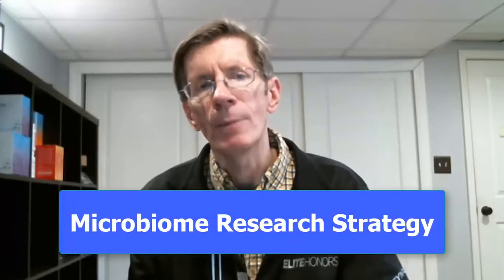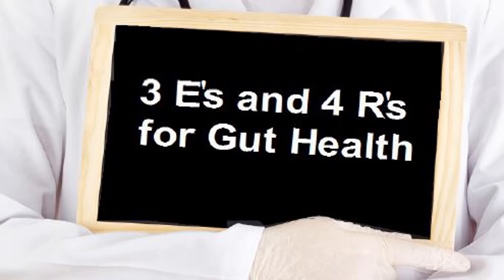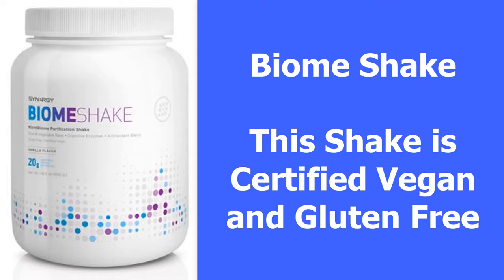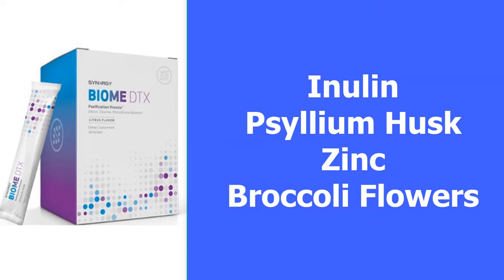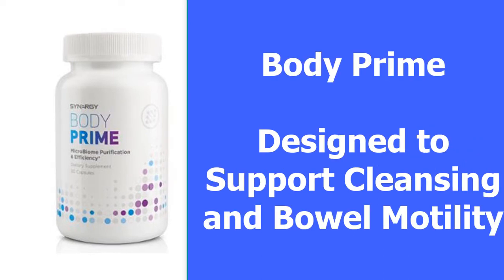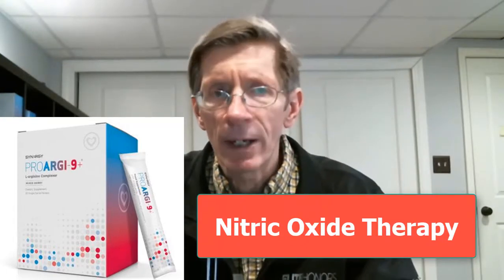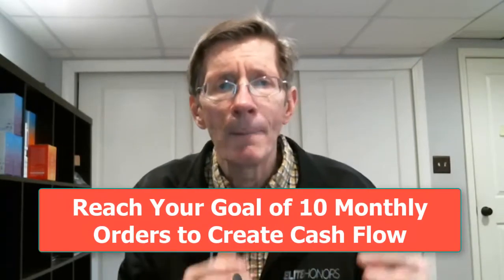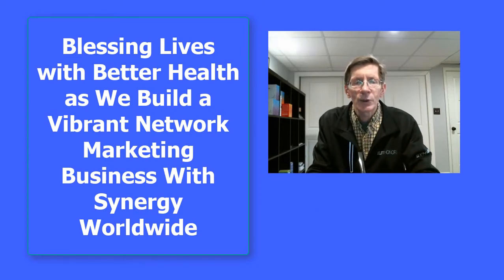Our Synergy Family 10 10 Club Microbiome Research Unique Selling Properties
Hi my name is Dan Hammer and I want to congratulate you on choosing the marketing strategy for the microbiome and resetting your gut health.

 Now before you begin to learn how to capture that market you need to learn the unique selling properties for The Purify Kit and its component Biome products.

Here's a short and concise statement and then we'll expand on it.

We've chosen the Microbiome Purify Kit from Synergy Worldwide as our product of choice because it's a patented program, backed by clinical studies, and designed to effectively begin the process of resetting your gut microbiome in 7 days.

It incorporates key ingredients that are needed to rapidly improve your gut flora.

And the results have been amazing for those who have used these supplements and followed Synergy's program.

One of the marketing strategies for effectively sharing Mircobiome Research and resetting a person's gut health is to use

 The 3 E's and 4 R's For Gut Health

This is your road map for restoring your gut so that you can live a vibrant life.  It all starts with the 3 E’s:

Eliminate Dysbiosis
Eliminate Leaky Gut
Eliminate Inflammation

It's these 3 conditions that you have to address.

To accomplish these objectives, we recommend the following 4 R’s:

Remove Foods and Factors That Damage Your Gut
Replace With Healing Foods
Repair With Specific Supplements
Rebalance With Prebiotics and Probiotics

And it all starts with Synergy's Biome Shake.

This shake is certified vegan and gluten free, which means it's a vegetable protein that fuels the correct microbial communities to help quickly balance your microbiome.  It uses Pea Protein with key prebiotics like Inulin to fuel your “friendly bacteria.”  It contains Borage Oil and Flax Seed Powder to address inflammation.

Next is Synergy's patent-pending Biome DTX.  It's designed to detoxify, cleanse, and rebalance your microbiome.  It includes ingredients to help eliminate heavy metals and other toxins from your system to address inflammation.

The Biome DTX includes L-glutamine to address leaky gut issues.

To help you quickly recolonize your gut microbiome we're going to use Synergy's Biome Actives.

This unique product combines your Prebiotic with your Probiotic to deliver more colony forming units to your small intestine.  It uses Inulin as your Prebiotic.

And it uses Bacillus Coagulans as your Probiotic because it's a spore-forming species that is shelf stable on its own.

We're also going to use Synergy's Body Prime to support cleansing and bowel motility as part of your purification program.  It includes Magnesium, which is a crucial mineral required for the function of hundreds of enzymes in your gut to improve immunity, digestion, regularity, and energy production.

All of these products will help you effectively address the 3 Es which are

Eliminate Dysbiosis
Eliminate Leaky Gut
Eliminate Inflammation

The result for most people is a tremendous shift in their overall health in a very short period of time.

This is a lot of information.

To help you we created a Summary Sheet for The Purify Kit with a couple of testimonials at the bottom of the sheet.  This Summary Sheet will act as an outline or guide to presenting this information.

This way you don't have to memorize all this information.

Or you can join our Facebook community by liking us

Thank you and I look forward to your success.